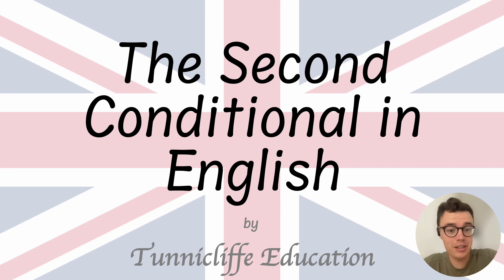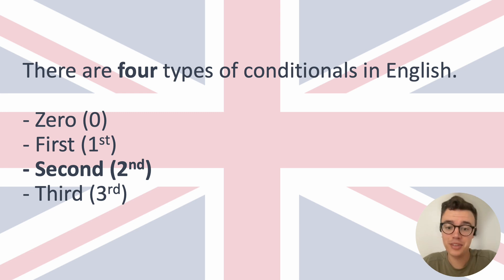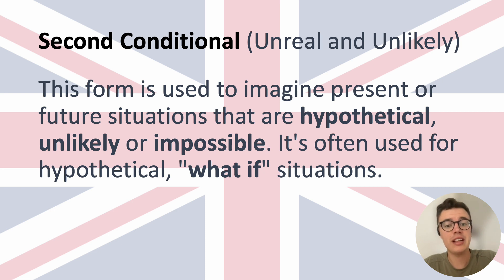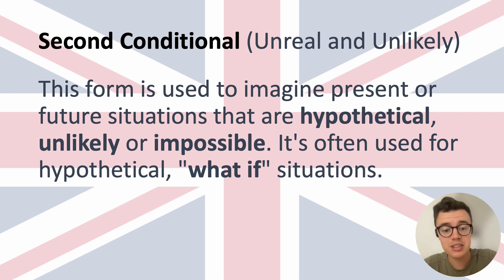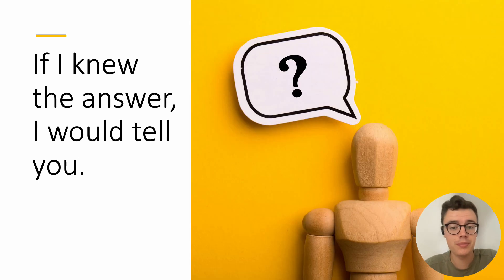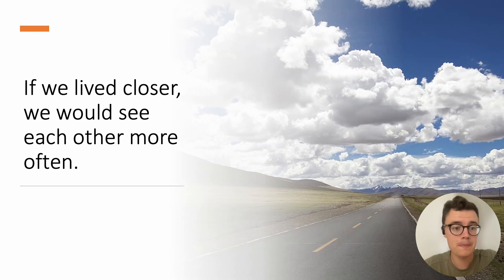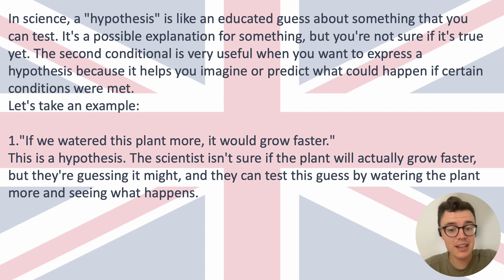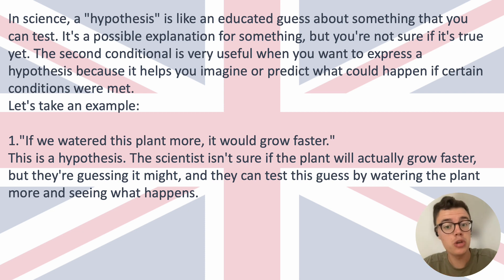Learn the Second Conditional in English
learnenglish in this video you will learn what the second conditional is and how to use it.